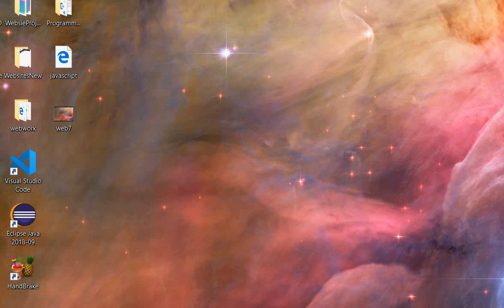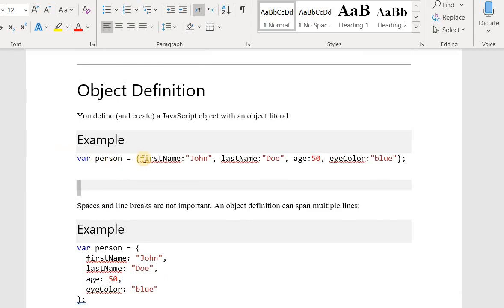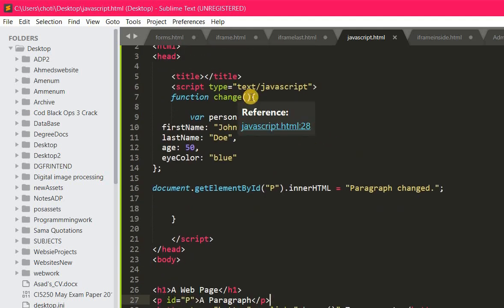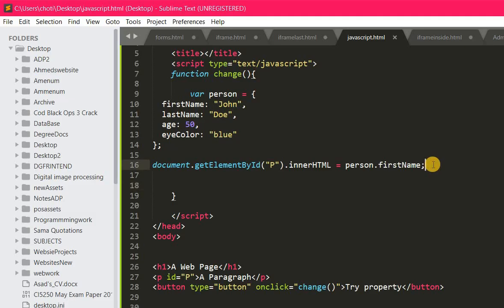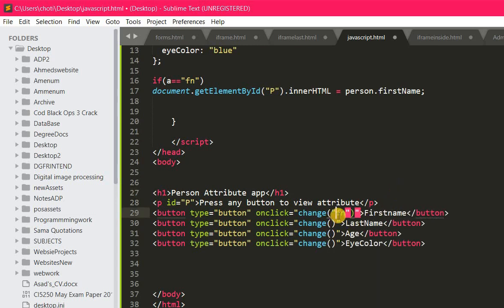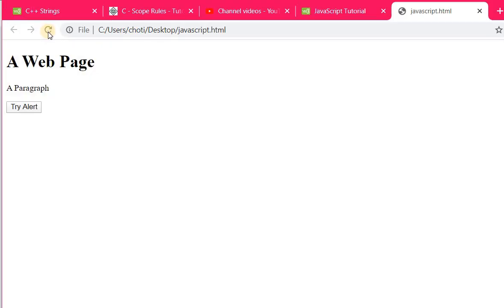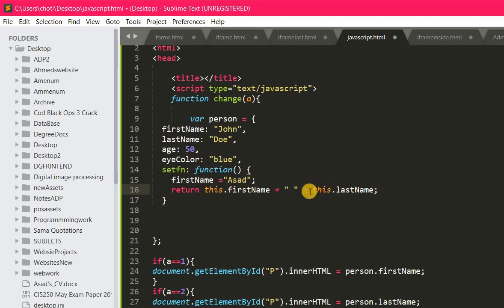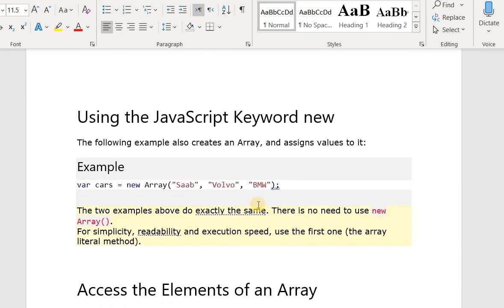JavaScript Beginners part 2 HTML WEB